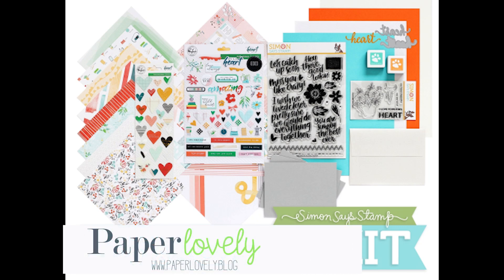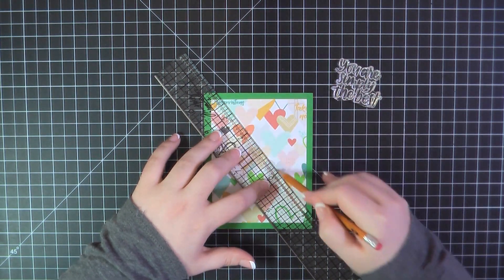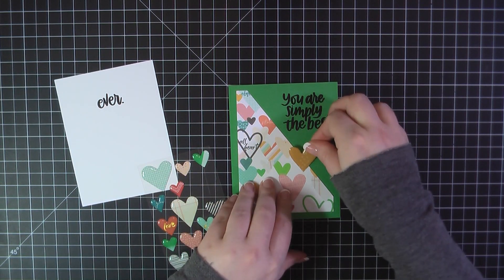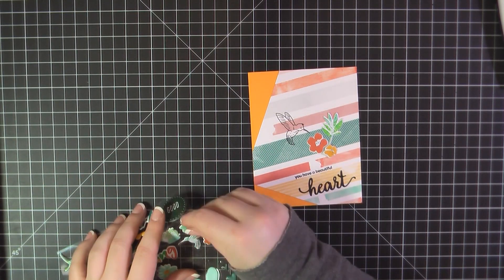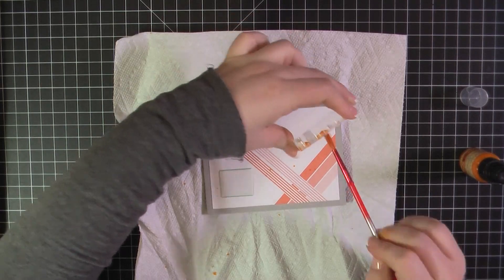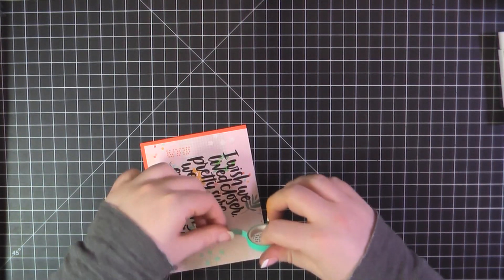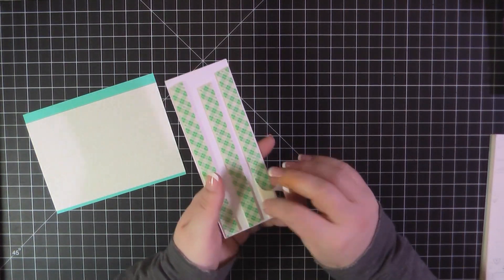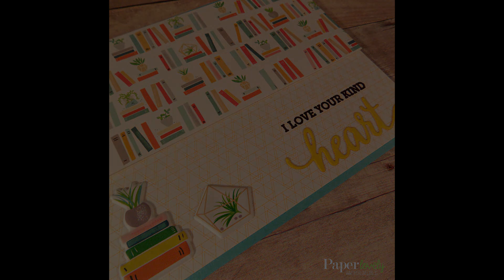10 Cards, 1 Kit | Simon Says Stamp May 2018 (Part 1 of 2)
Close-ups and photo links of the products used in this video can be found on my blog post

• Amazon.com: Kuretake MC2036V Gansai Tambi 36 Color Set: Arts, Crafts & Sewing
[ Amazon US ]
[ Amazon UK ]

[ Amazon US ]
[ Amazon UK ]

[ Amazon US ]
[ Amazon UK ]

[ Amazon US ]
[ Amazon UK ]

• Post-it : Removable Cover-Up Tape, Non-Refillable, 1" x 700" roll -:- Sold as 2 Packs of - 1 - / - Total of 2 Each
[ Amazon US ]
[ Amazon UK ]

[ Amazon US ]
[ Amazon UK ]

• Lawn Fawn Large Stitched Rectangle Stackables Steel Dies LF767 by Lawn Fawn
[ Amazon US ]
[ Amazon UK ]

• Lawn Fawn Small Stitched Rectangle Stackables Steel Dies LF768 by Lawn Fawn
[ Amazon US ]
[ Amazon UK ]

[ Amazon US ]
[ Amazon UK ]

• Tsukineko VersaFine Pigment Ink onyx black 3.825 in. x 2.5 in. full-size pad [PACK OF 2 ]
[ Amazon US ]
[ Amazon UK ]

• Simon Says Stamp EMBOSSING POWDER CLEAR Fine Detail ClearEP1 at Simon Says...

• American Crafts Zap Embossing Heat Gun
[ Amazon US ]

[ Amazon US ]
[ Amazon UK ]

[ Amazon US ]
[ Amazon UK ]

[ Amazon US ]
[ Amazon UK ]

[ Amazon US ]
[ Amazon UK ]